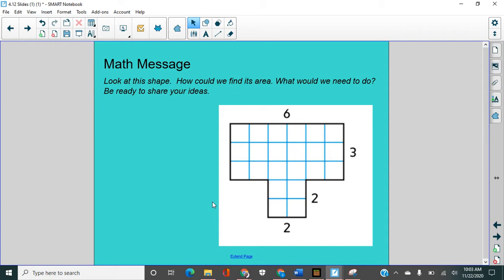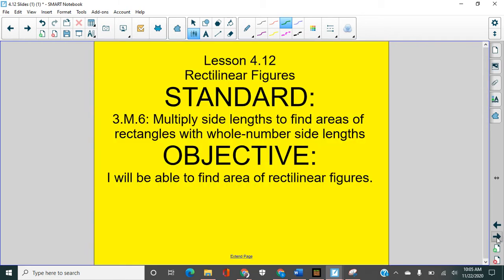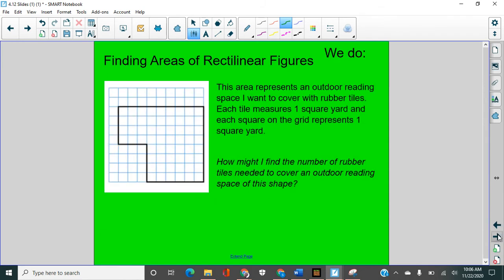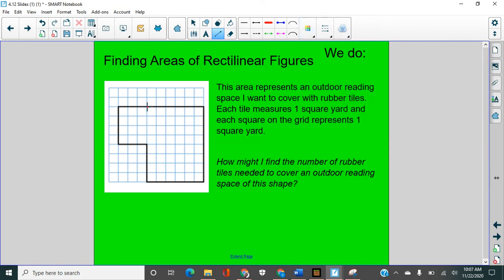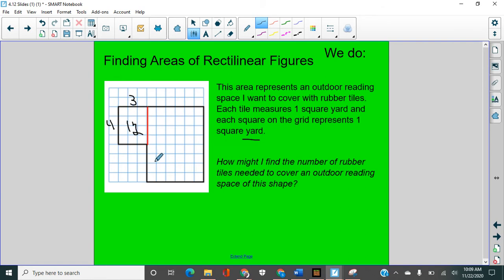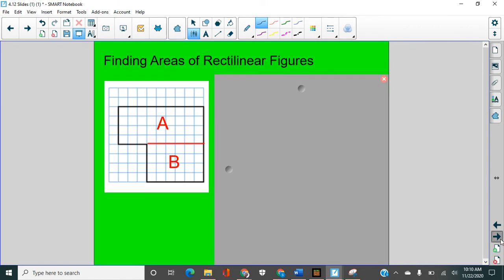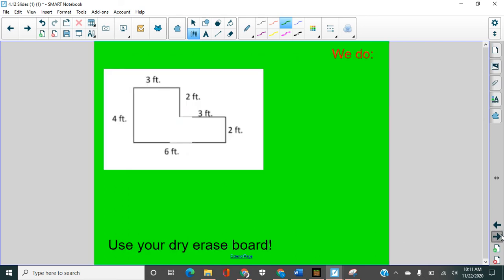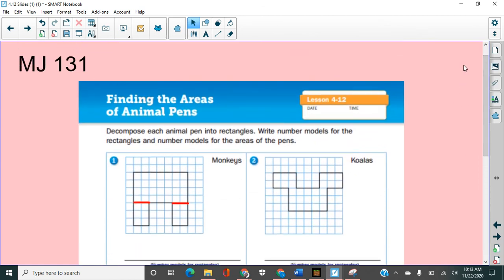Lesson 4 12 Area of Rectilinear Shapes Grade 3 EDM